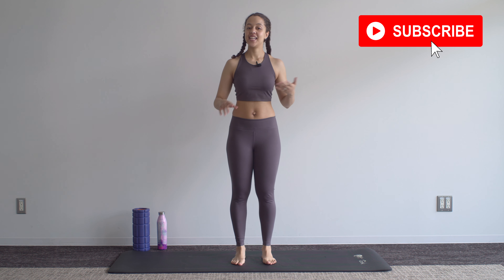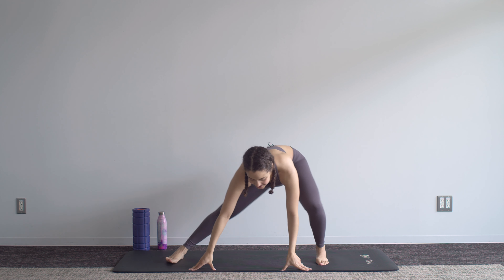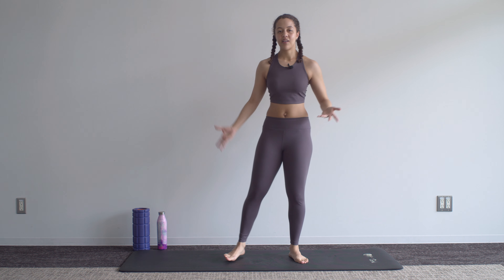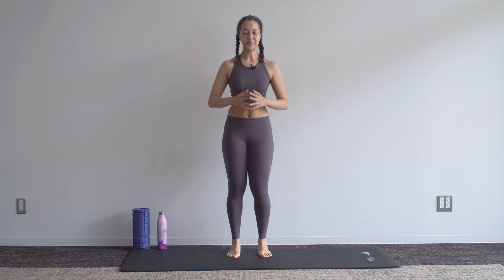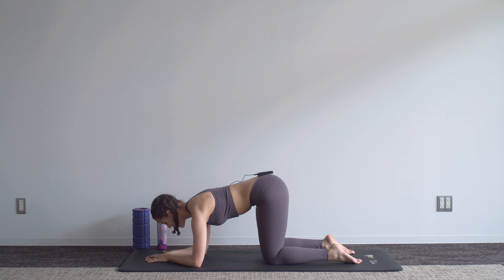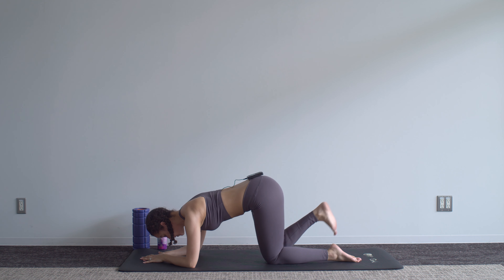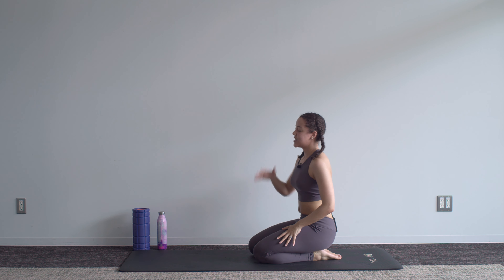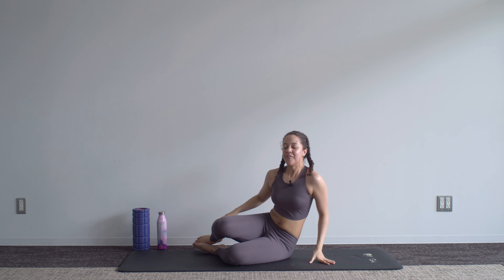Week 10 Postpartum | 20-min Full Body Workout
This short postnatal workout for week 10 after delivery includes moves for the whole body - legs, arms and core. With most of the major healing hopefully done by now, we can start to gradually step up our workout intensity!

Belly Strong is one of the best free online prenatal and postpartum exercise programs out there. You’ll find prenatal workouts for the first trimester, second trimester and third trimester all in one place, as well as recovery guidance and workouts for the post-delivery period. These videos are a great way to guide you through exercise during both pregnancy and recovery.

We also have videos covering pregnancy advice for things like pelvic girdle pain, low back pain, constipation, core training, stretch marks, carpal tunnel syndrome, and so much more.

Most of our workouts use bodyweight and prenatal pilates moves, while also including safe exercises for cardio, the core and general fitness. Enjoy full-body prenatal and postpartum workouts from the comfort of your own home with no/minimal equipment needed. Your search for a comprehensive online prenatal and postnatal fitness plan for your pregnancy journey ends here.

Just a note to listen to your body, take things at your own pace, and always follow the recommendations of your overseeing health professional.

Artist: Slenderbeats | Track: Simple Step